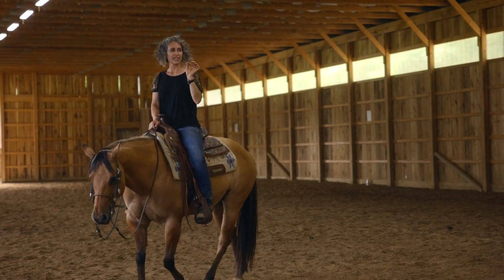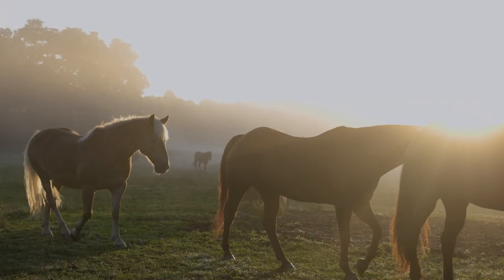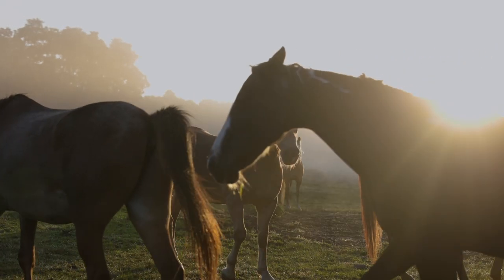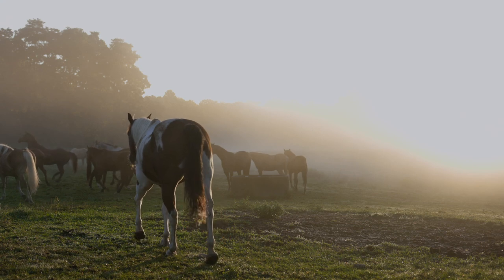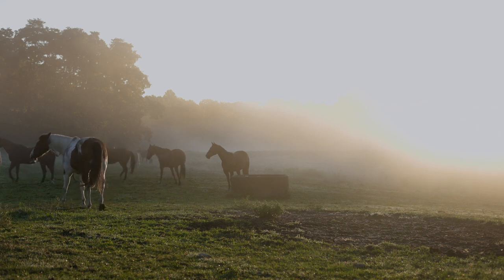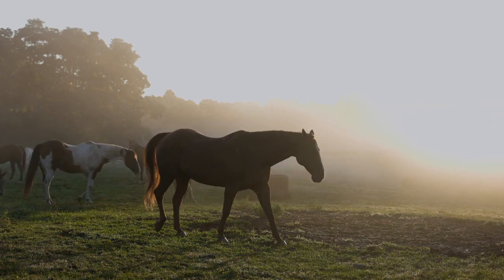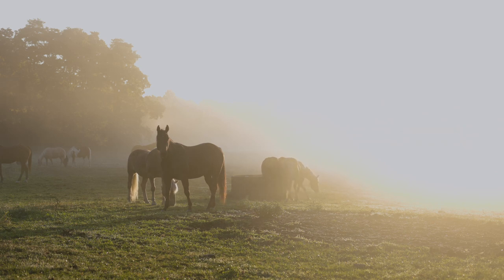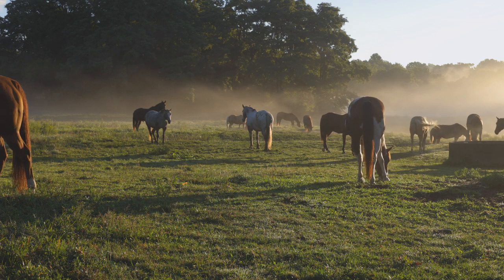Episode 47: Locking And Unlocking Traits In Your Horse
“There are ways to make certain behaviors easier to access and ways to make certain behaviors harder to access.” Stacy Westfall

I know your horse is smart. Do you know that your horse is smart? I hope you do, because today I’m sharing something that will be incredibly useful to you if you think your horse is smart. If you’re not sure if your horse is smart, you can always go back and listen to episode 22 where I explain my views of going beyond prey versus predator.

In this episode, I’ll explain how to lock and unlock certain traits in your horse. Remember how the old school combination locks were difficult at first and then became easier over time? This concept is very similar, and you can use it to make a hot horse slow down or a lazy horse speed up or allow your horse to think at a higher level.

“By making one thing really hard to unlock and another thing really easy to unlock, it is effectively childproofing the horse.” Stacy Westfall

Show Notes:

[02:00] Remember the old fashioned combination locks? Remember how they were hard to use at first, but then after a while, it was second nature. That is similar to the college-level concept that I will be presenting today.

[02:26] Early training will lead up to advanced training. It’s hard for me to answer the question of when I started writing bridleless because all of my prior training led up to that point.

[02:55] There are ways to make certain behaviors easier to access and ways to make certain behaviors harder to access.

[05:21] By making one thing really hard to unlock and another thing really easy to unlock, it effectively is childproofing the horse.

[08:23] Think about things that you want to make easier to access and things that you want to make harder to access with your horse. Make the safe things easy.

[08:52] With a cold horse, you might want to make the gas easier and the brakes less prominent. You might want to consider not treating all the cues exactly the same.

[10:36] Build your cue system and reverse what you want the horse to naturally do.

[11:03] A lazy horse might get three different go cues that are the only thing required.

[12:01] A hot horse might have to wait for all of those cues to be applied at the same time.

[13:51] A lot of horses appreciate moving to a higher level of thinking.

[14:07] Horses learn how to learn. That’s why it’s very important how you train them when they’re young. Intimidation will shut the horses desire to learn off.

[16:01] As the horse gets into college, he gets more freedom to discuss things, but it still needs to be done respectfully.

[17:37] Sometimes people are afraid to make the horse respectful, because they don’t want to intimidate them.

[19:41] If a horse hasn’t been trained through intimidation, it’s still capable of making decisions and asking questions.

[20:30] Newt was super educated, but he also liked doing simple things. He used grandma’s rules to his advantage.

[21:33] A high level trained horse is not impossible for other people to ride.

“If you have a really hot horse, you might want to put a padlock on the gas pedal and make the brakes really easy to access.” Stacy Westfall